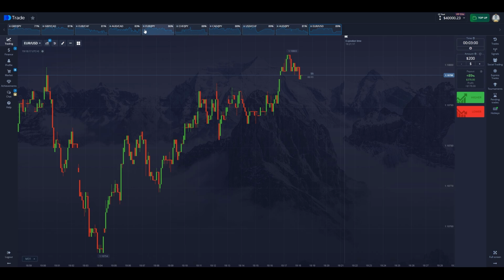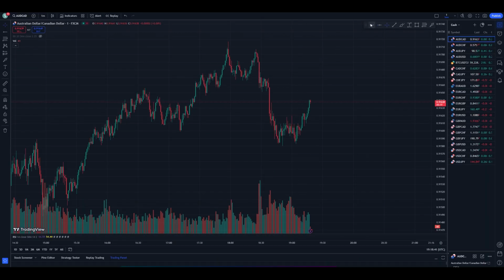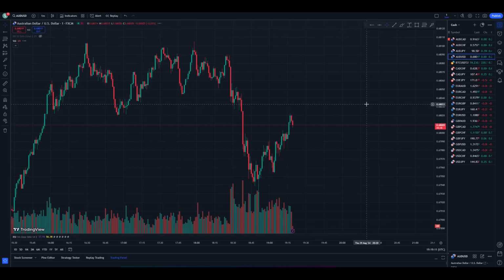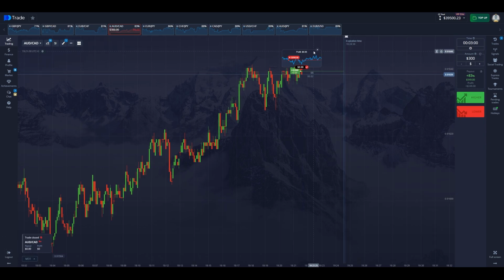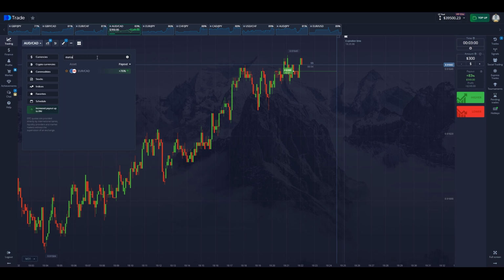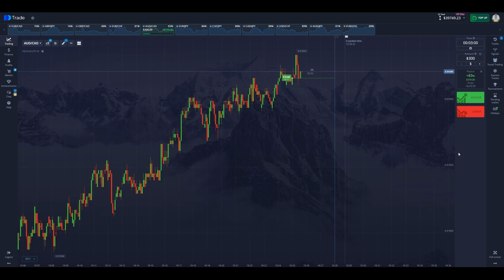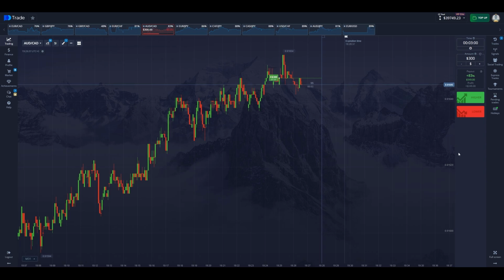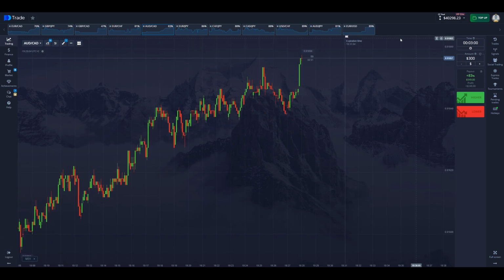BEST TRADING STRATEGY | HOW TO START TRADING ! Pocket Option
FRANKLIN TRADE is an innovative project created to popularize trading. 📈 I share this experience with each of you. Think trading is difficult? I will prove the opposite! I explain complex things in simple terms and demonstrate this in my videos. 🎥

No experience in trading yet? No problem. I'll show you how to become independent! ✨ Authoritative strategies, exclusive educational materials, and much more await you!

🚀 Join my Telegram channel, where I share trading results, publish open signals, and provide a lot of other useful information

Complete trading and technical analysis guide from FRANKLIN TRADE!

⚡️ Technical analysis from FRANKLIN TRADE is a deep understanding of price movements based on market logic. I explain how and why prices move and show real trading examples with profit. You will learn to recognize patterns and predict future price behavior.

🔥 Effective risk and capital management is key to successful trading. The right approach to risk management will not only help you preserve capital but also grow it by finding the best opportunities in the market. Risk management is already 50% of the victory!

❗️ Learning from scratch will help you master basic concepts such as support and resistance levels, Japanese candlestick analysis, and in-depth technical analysis. I will discuss the most common mistakes made by beginners and how to avoid them.

📈📉 Tools for achieving success include technical analysis, support and resistance levels, candlestick analysis, trend identification, volume analysis, and additional indicators for precise asset analysis. You will learn how to use each tool in practice to achieve consistent results.

❓ How to understand the market and price movements? It’s easier than you think. I break down complex concepts into simple steps and provide you with all the necessary resources for successful learning.

🔥 Trading for beginners from FRANKLIN TRADE includes training in technical analysis, volume and candlestick analysis, and support and resistance levels in binary options. I offer a step-by-step guide that will help you move from beginner to professional.

💡 Additional benefits:

📅 Daily market reviews - get up-to-date information on the state of financial markets and prepare for successful trades.
🌐 Community support - join a community where you can earn and get answers to all your questions.
📊 Trading sessions - participate in live sessions where I share my knowledge and help you earn.
🤝 Personal guidance and consultations - receive individual recommendations and assistance in developing your own trading strategy.
FRANKLIN TRADE - your reliable guide in the world of financial trading. 💼 Join and start your journey to financial independence today! 💸